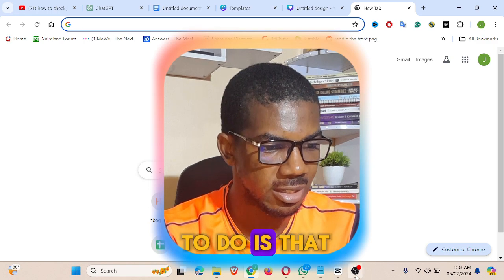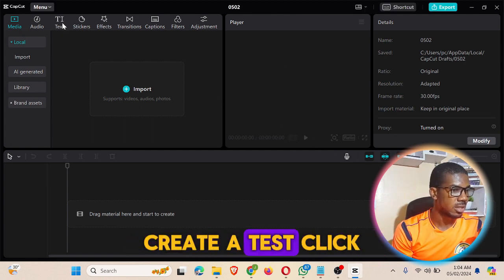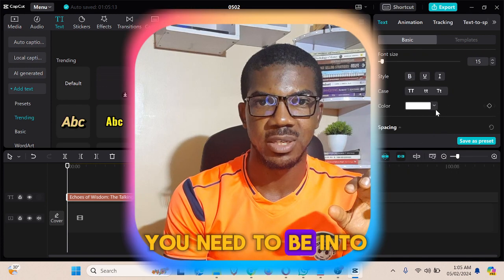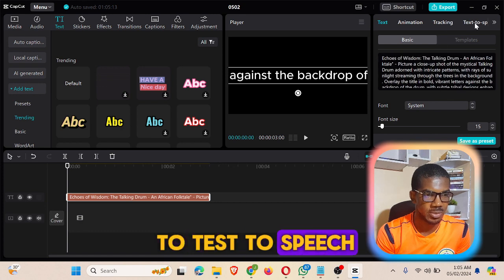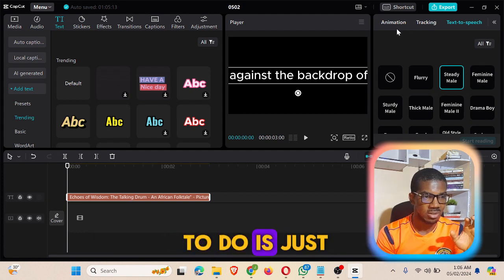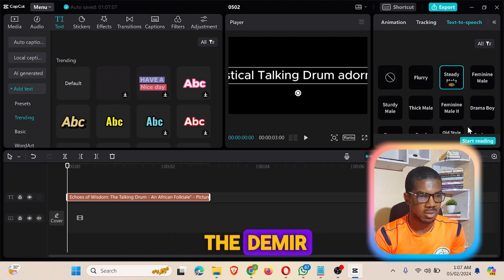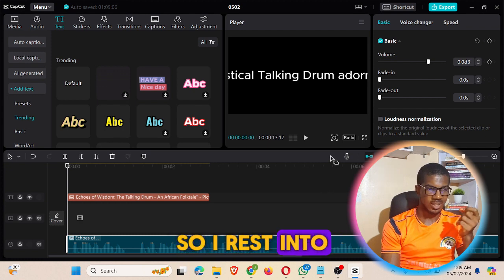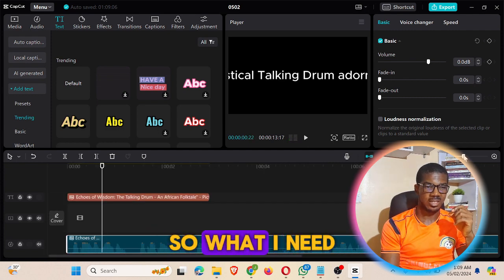How to Generate Voice-Overs Using CapCut PC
In this comprehensive tutorial, discover how to generate professional-quality voice-overs using CapCut effortlessly. Whether you're a beginner or an experienced content creator, this video will walk you through the process step-by-step, unlocking your creativity and taking your videos to the next level. Don't miss out on these valuable insights and start creating captivating content today!